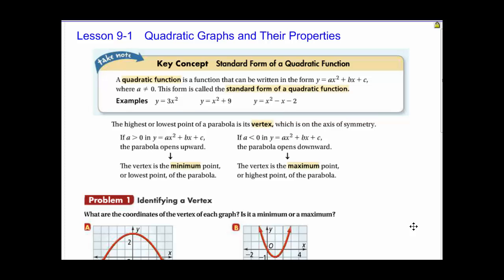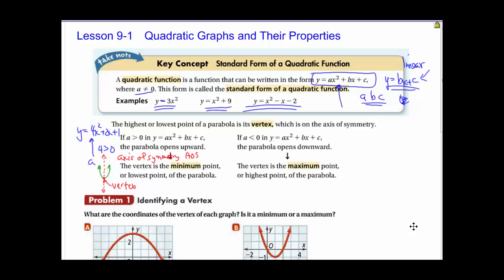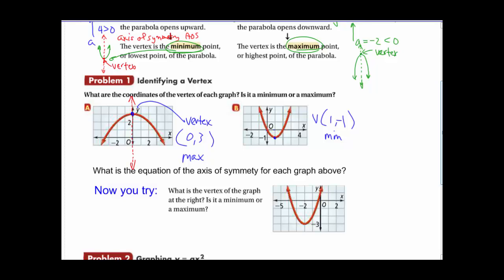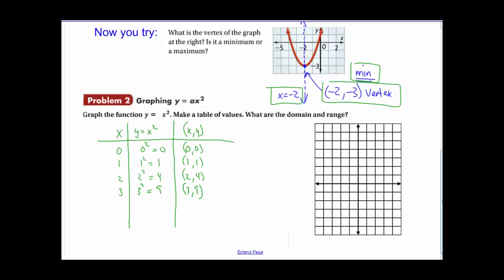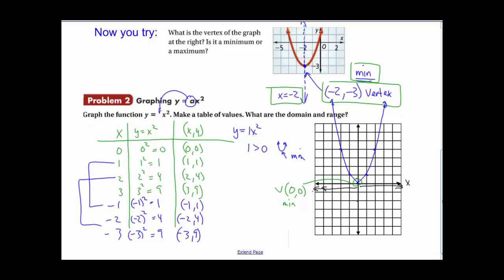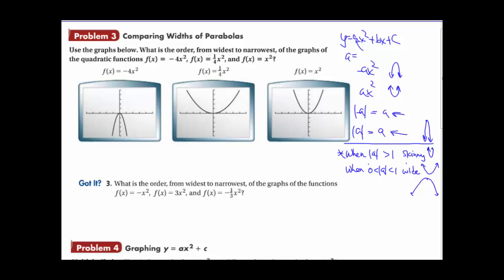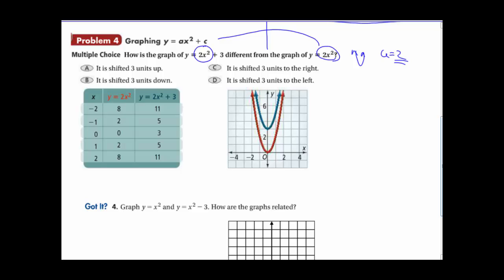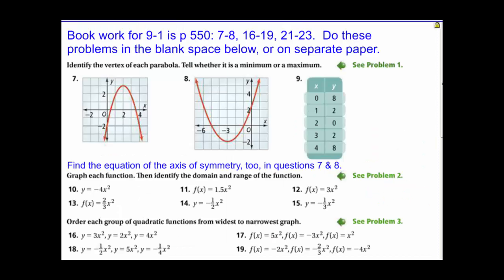Video 9 1